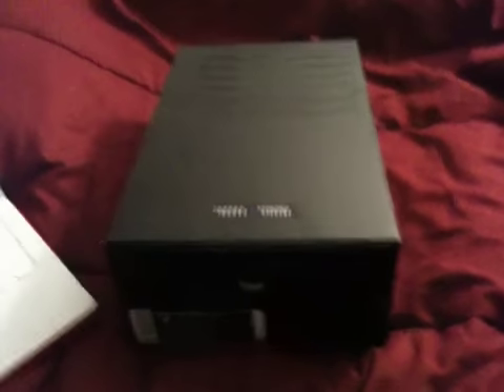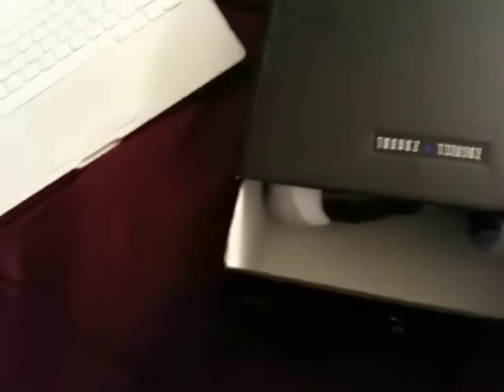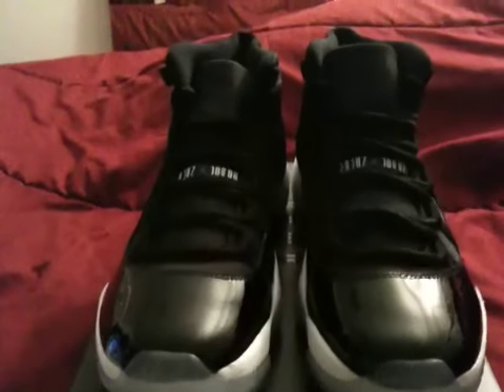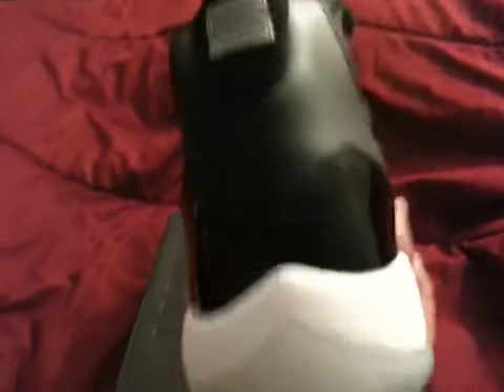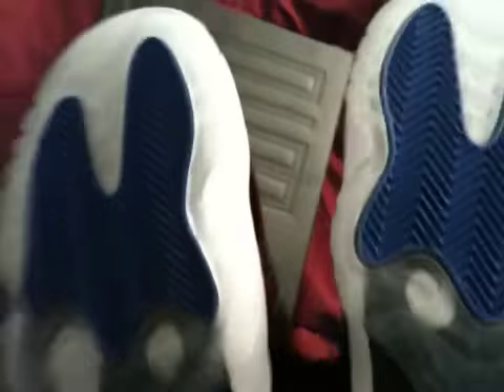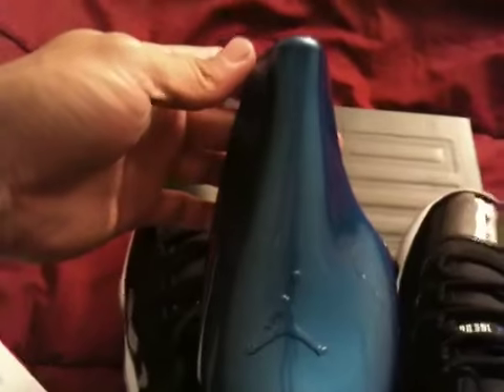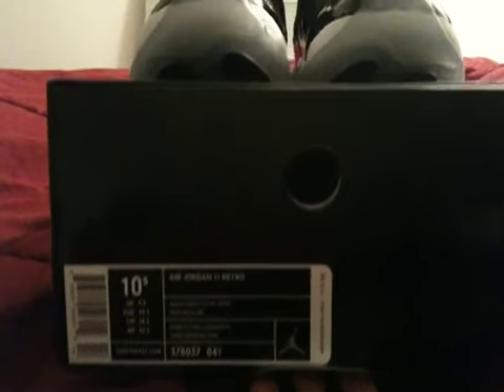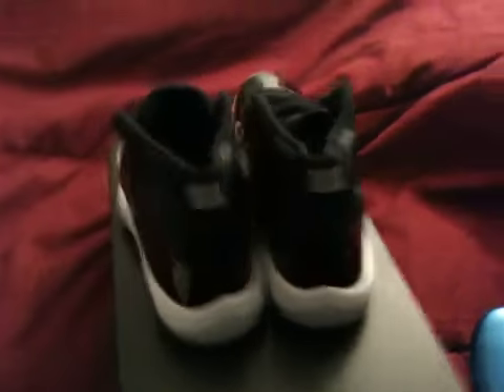Air Jordan space jam 2009 early pickup #4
Air Jordan space jams 2009 early release pickup sept. 24th 2009. I give it a 7.5/10 on material and looks 8/10, and also missing the blue plastic cover.